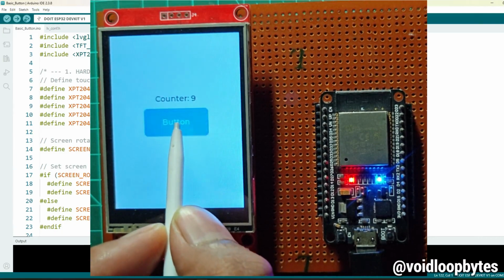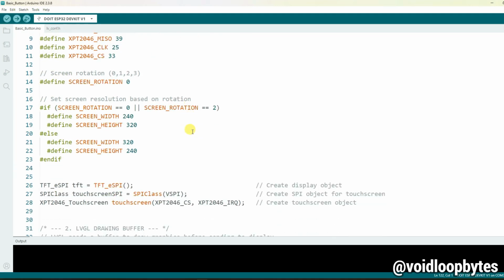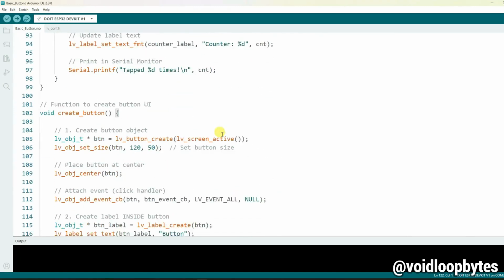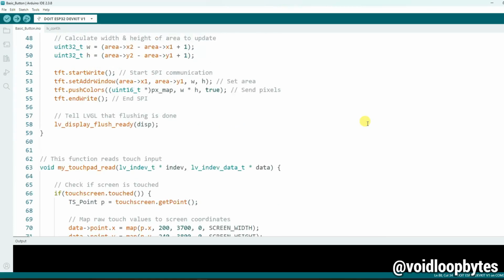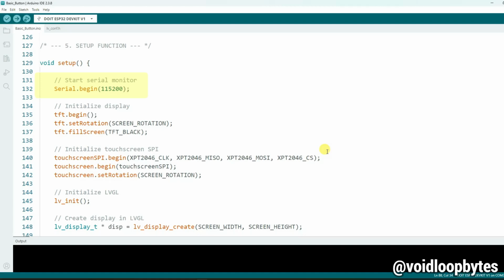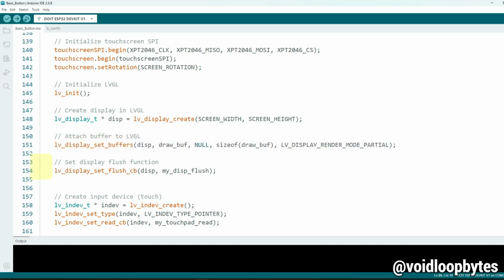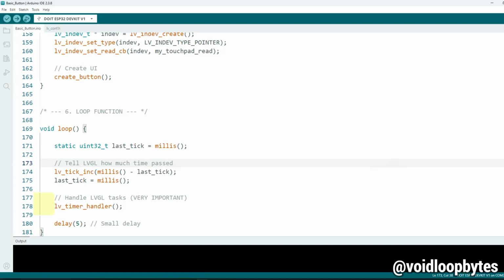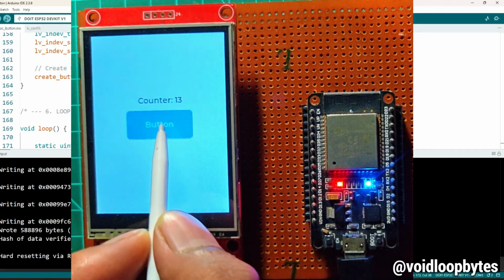How to Create Button in LVGL | ESP32 + ILI9341 Step-by-Step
In this video, we create an interactive button with a live counter using LVGL on ESP32 with ILI9341 TFT display and touch controller.

You will learn:
✅ LVGL setup with ESP32
✅ Touch input using XPT2046
✅ Button creation and event handling
✅ Real-time UI update
Perfect for beginners starting with embedded UI design.

LVGL with ESP32 and Arduino Full Tutorial